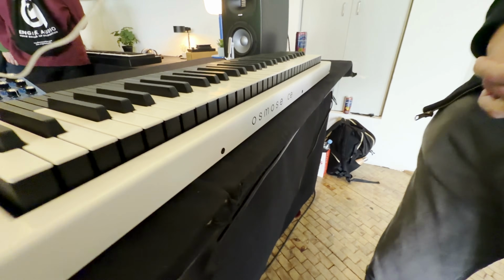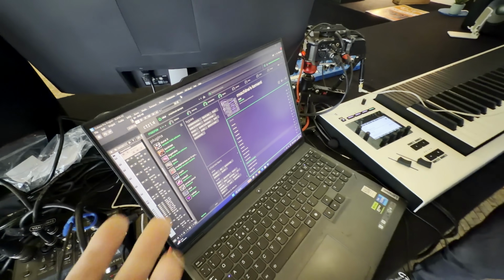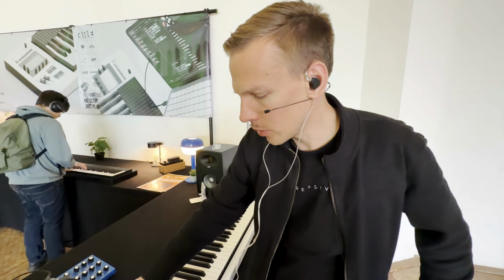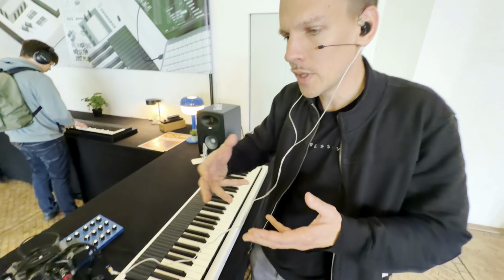Osmose Eagan vs. CE comparison – Superbooth 2026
So I own the original Osmose – bought it used for slightly over 1000 € – and while it's fantastic, sounds very cinematic, dark (see this video and is nothing like any of my other synths … other than does have some problems. Nearly impossible to connect via MPE (especially over a single USB cable), very obscure settings and a sound engine that you need an engineer's degree to even start to understand. So when the CE was announced, I had a question or two 😁

0:00 What the Osmose CE does
7:18 Eagen vs Control-E
11:08 Who is it for?
12:15 Classical Touch
14:13 Price & Availability
14'42" Eagan Updates